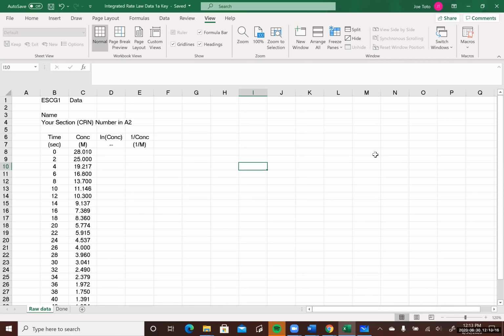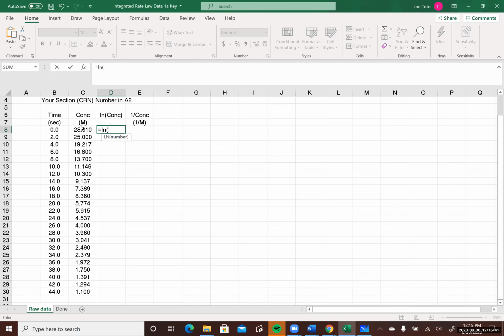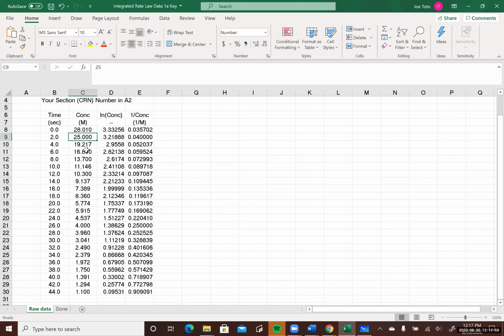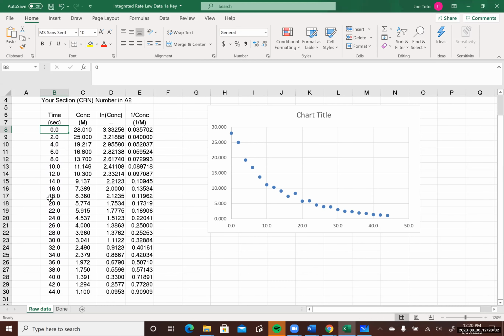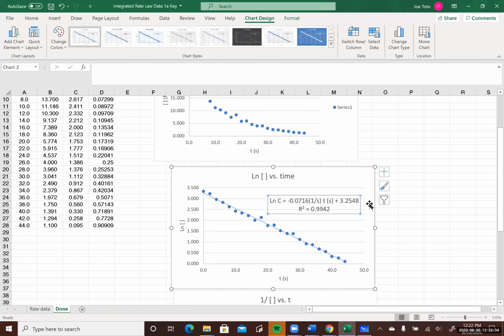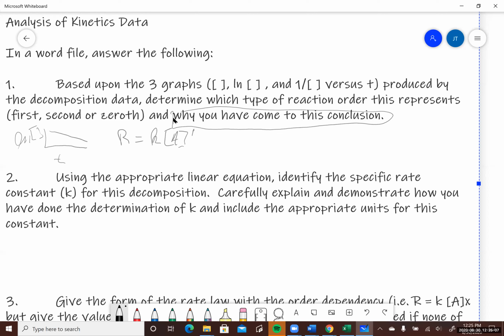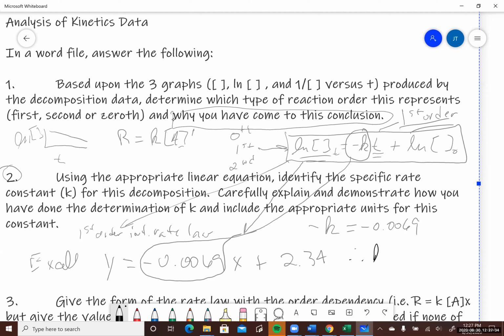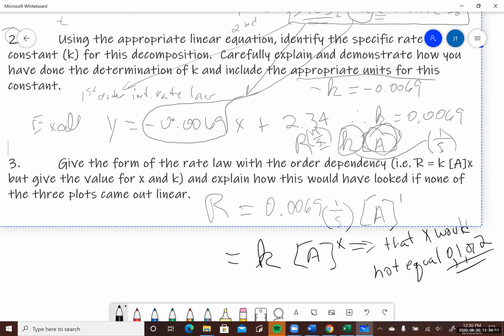OLA01 - Report Instruction Video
Here I outline what you need to do to complete the on line activity one (OLA1)